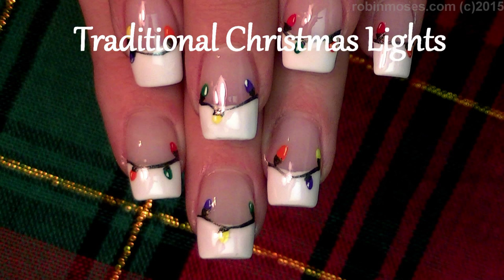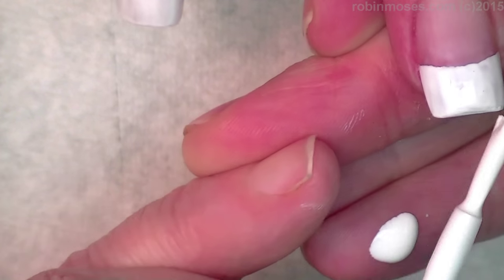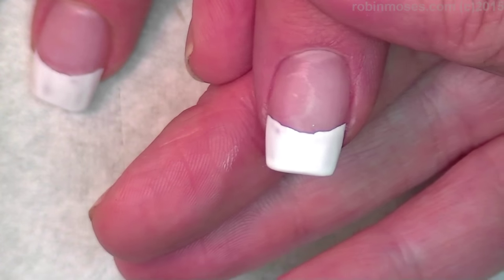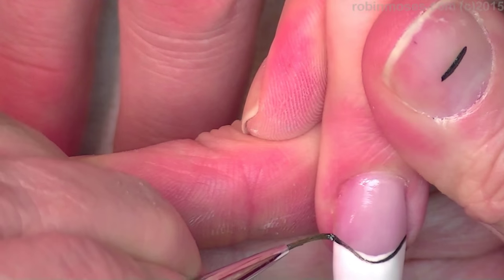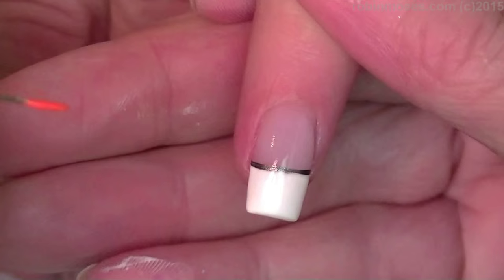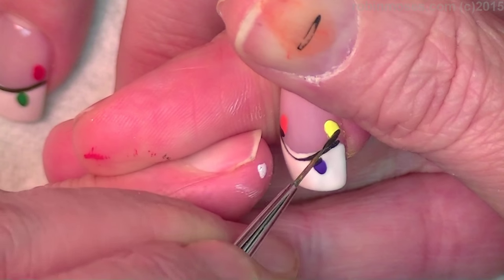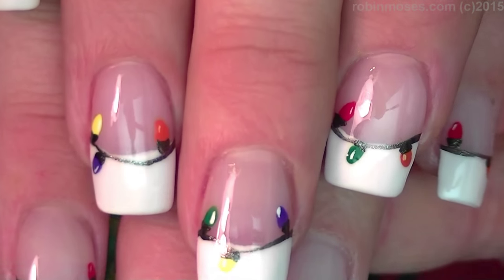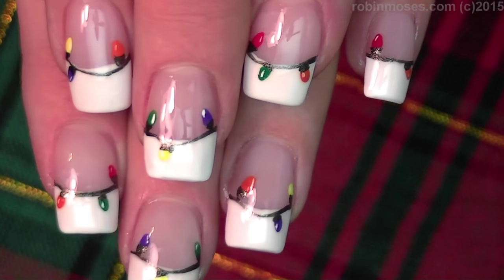Easy Christmas Nails | DIY Traditional Xmas Lights Nail Art Design Tutorial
Share with me on IG Here is a Beautiful and fun hand painted Christmas Nail Design that is a for the holiday season! For beginner nail artists to advanced career nail techs who want more nail art education! Learn how to use nailart tools and master Christmas nails using inexpensive materials. Make extra money by picking up techniques with no tools at all and keep the knowledge with you always! No one can ever take your knowledge from you! Try one video at a time!!! DONT GIVE UP and have fun painting! For those who actually read these, pleaase learn more about me and read below.

What is important to me:

We must stand together as freehand nail artists and share openly. We must!! As one of the pioneers of hand painted nail art, you have to be strong to do this as a job and all I ever ask is to say inspiredbyrobinmoses if you copy my work. My reward is knowing I am teaching this craft to young artists who have no mentors. I want to help them and others who are searching. On Youtube, our work gets stolen by companies a lot My heart has been broken by this...for myself and for others. This can all stop by saying who inspires you when you copy!

IF YOU ARE A BIG CHANNEL OR KNOW SOMEONE WHO IS. Please show them this letter, lets bond together, there is enough art, business and products to go around for everyone to learn, grow and feel proud. This is my entire lifes work and I gladly give it to those who want to learn but I need help and cannot do it without you, so let's do this thing!

And to those who follow me regularly, thank you. I love you guys :D Have a Merry Christmas and a Happy New year! Nail Art brushes I created for my tutorials worldwide

worldwide!